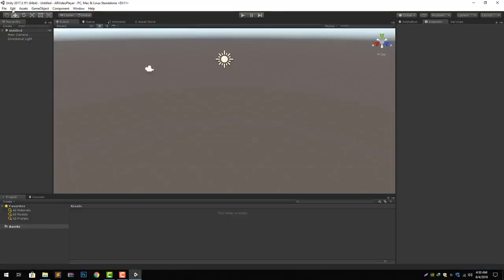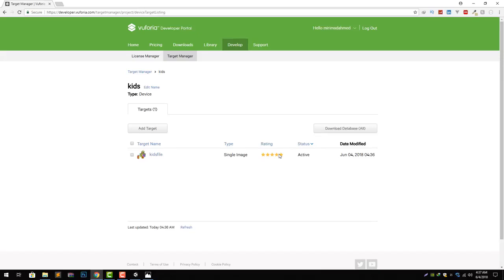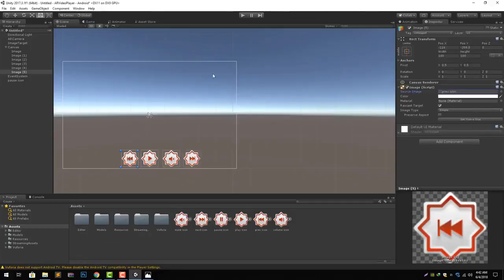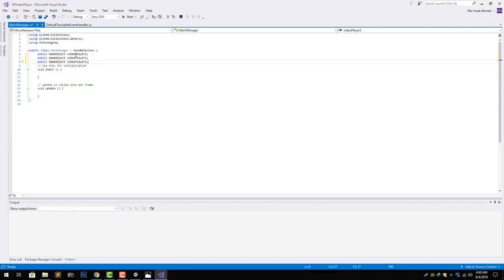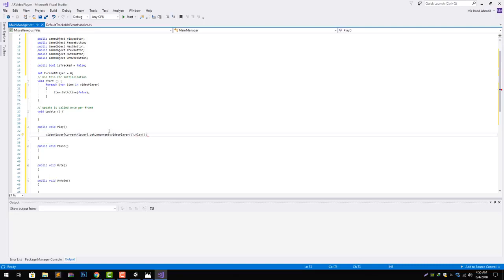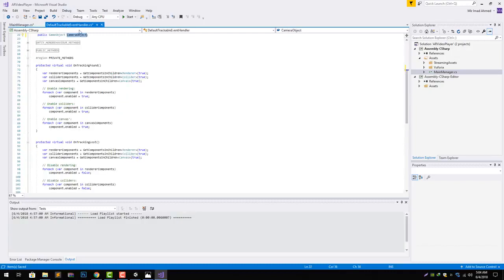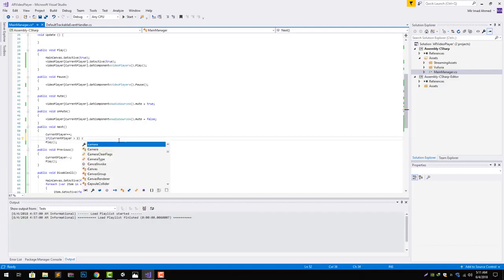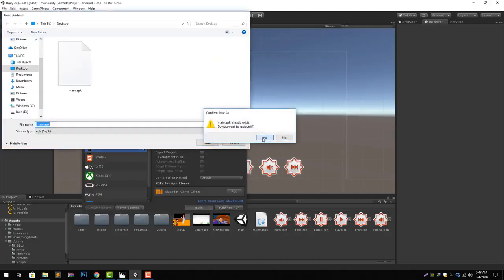Augmented Reality Video Player - Unity 3D + Vuforia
Lets learn how to create a fully working augmented reality video player with unity 3d and vuforia.

This video is about Augmented Reality Video Player - Unity 3D + Vuforia